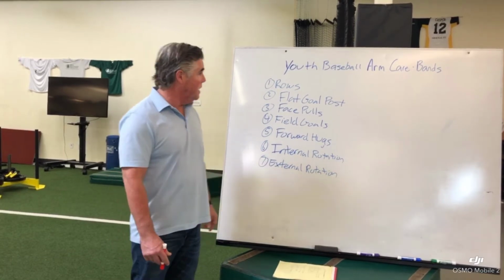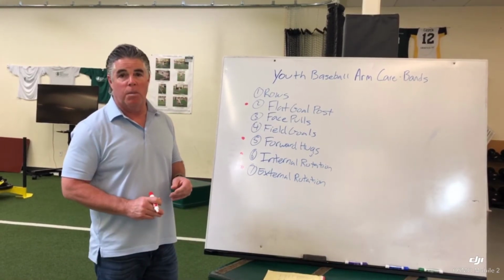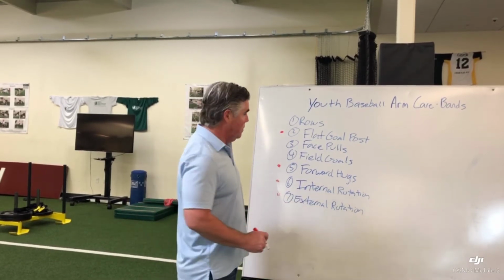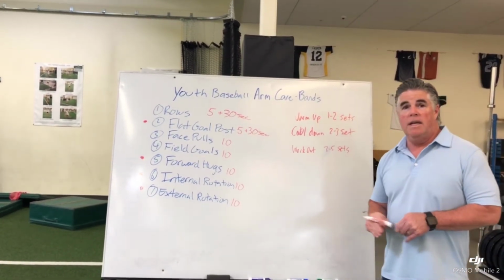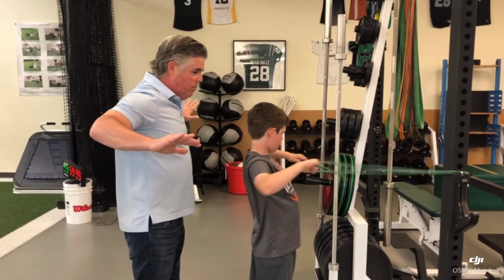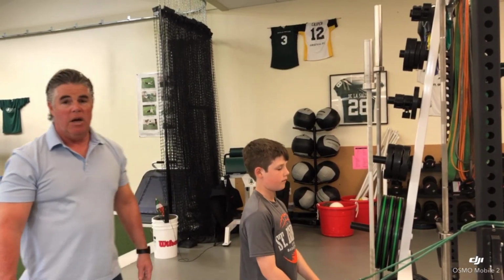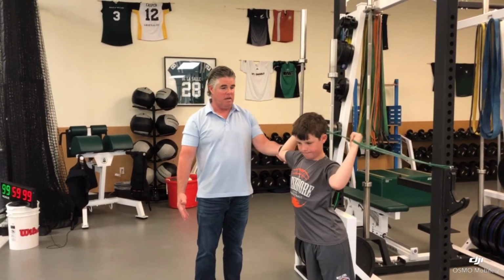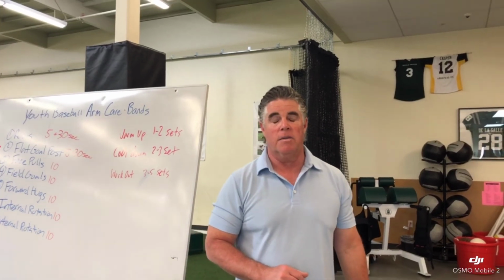Youth Baseball Arm Care-Bands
Charles Preston MD explains youth baseball arm care-bands.